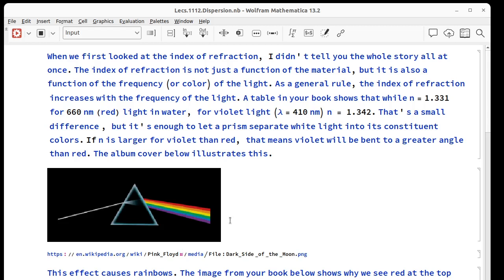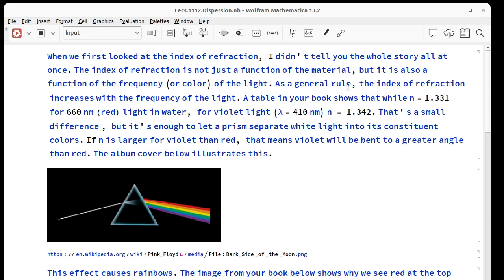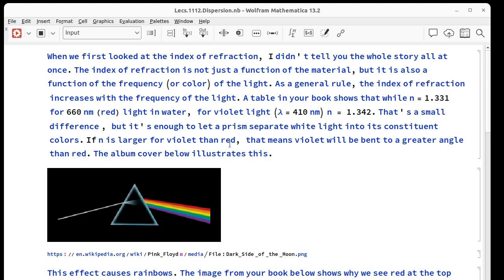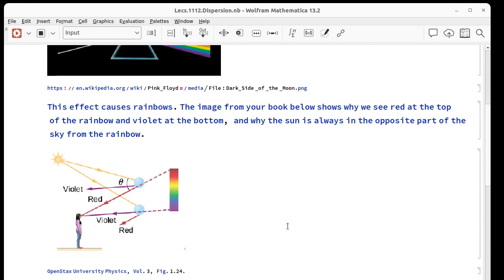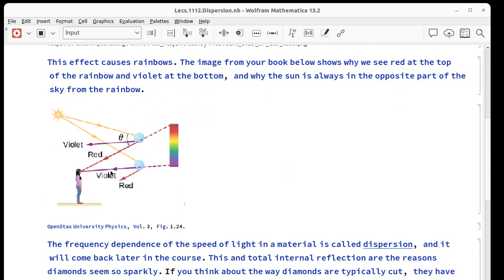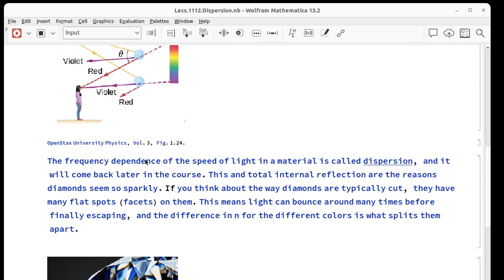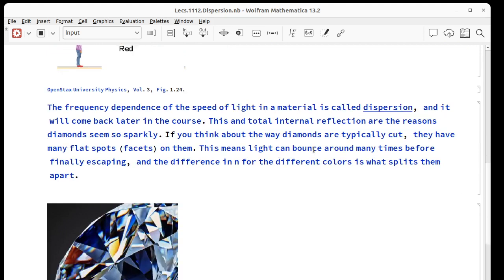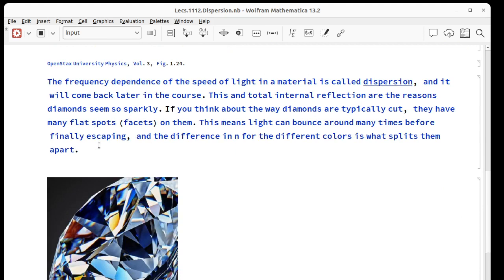Dispersion 1112 Lec 37